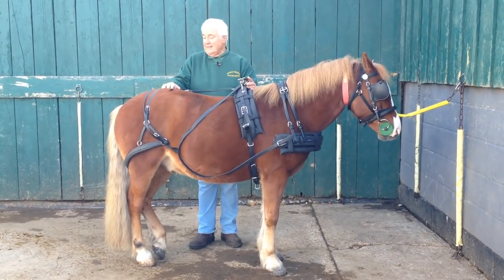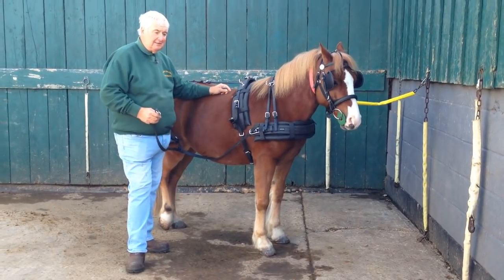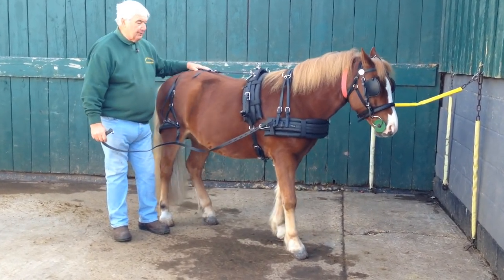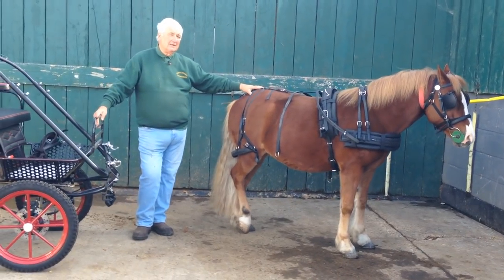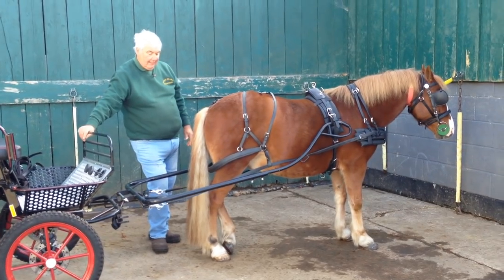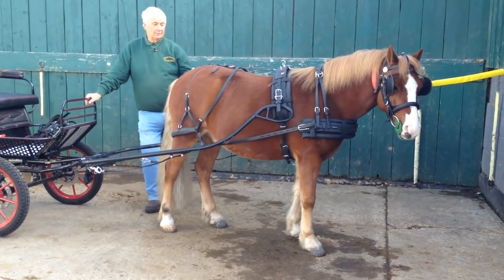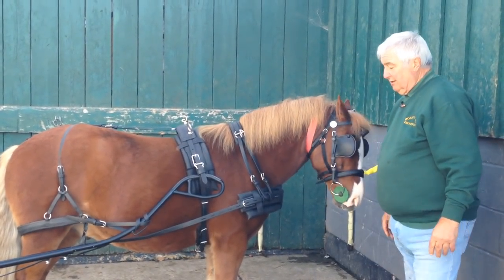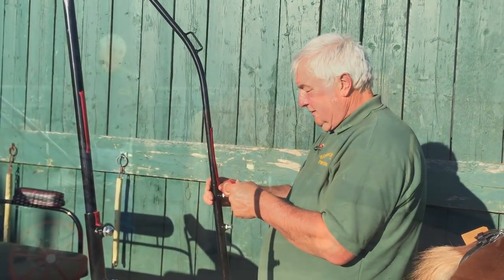How to Harness; Part Four - Putting the Pony and Cart Together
Here it is - the final part of the mini series on how to set up a harness and cart for your horse for the first time.

Enjoy your brew and biscuits!